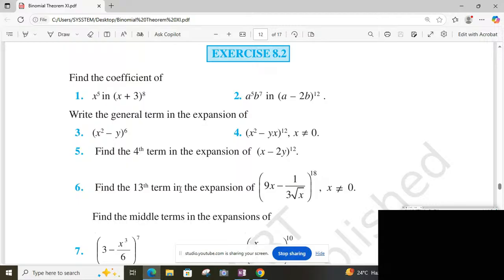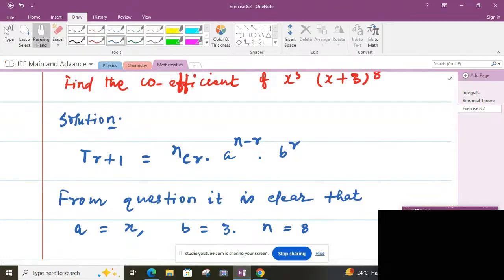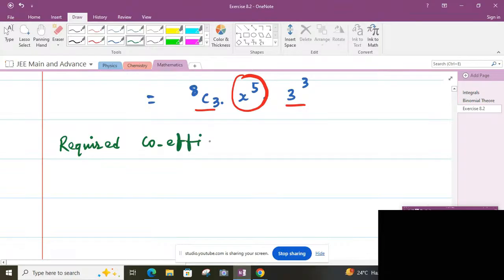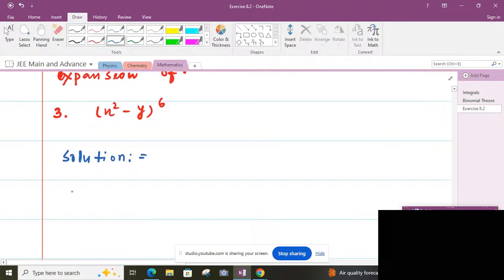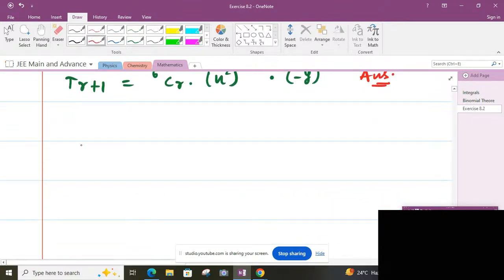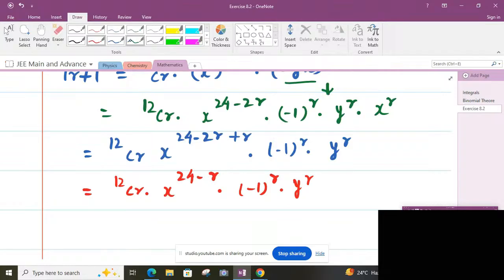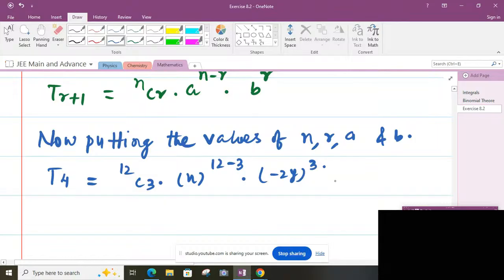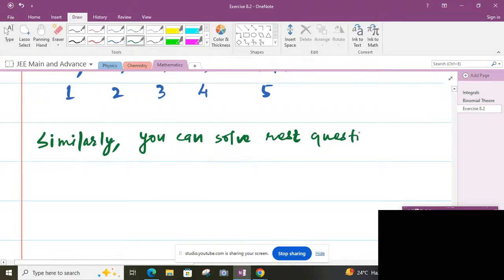Binomial Theorem || General Term || Middle Term || Exercise Problems